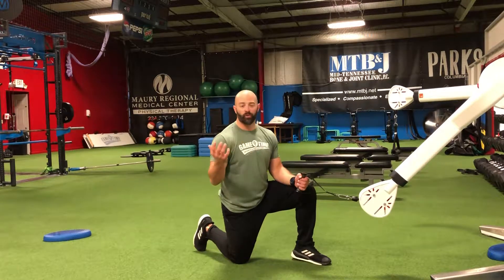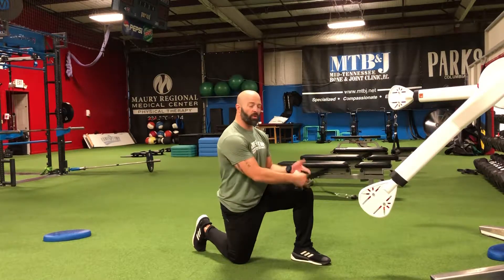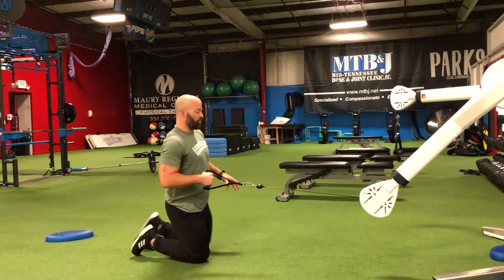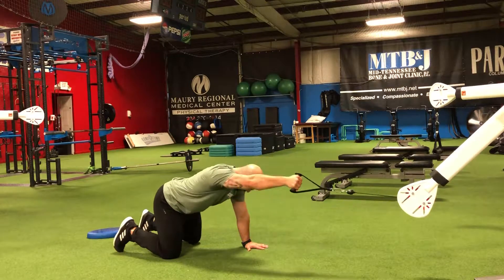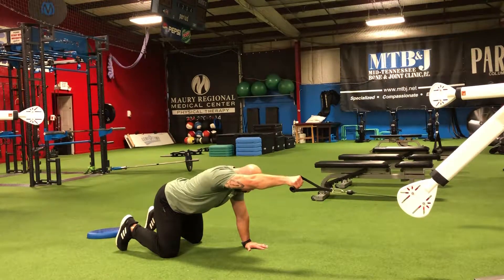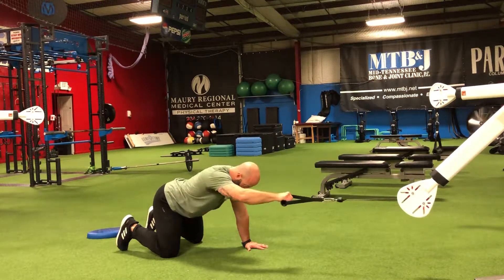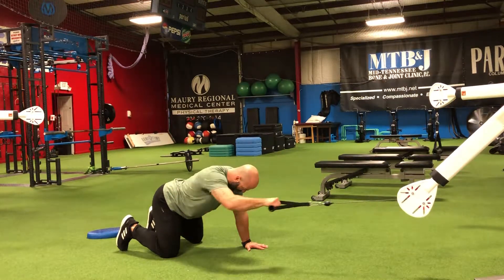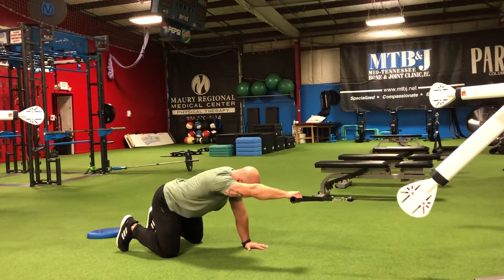Quadruped Cable Lat Pulldown